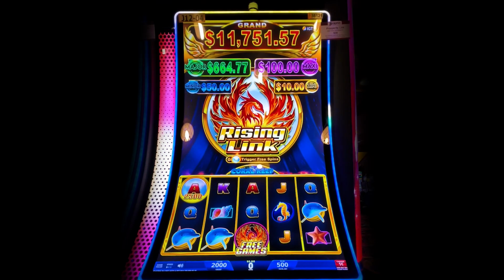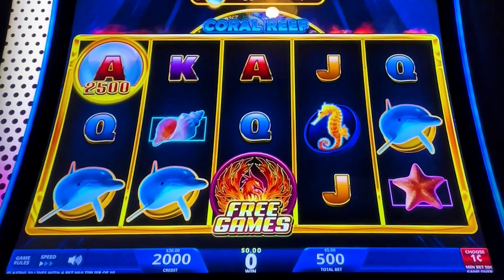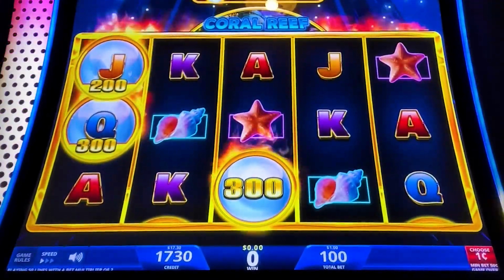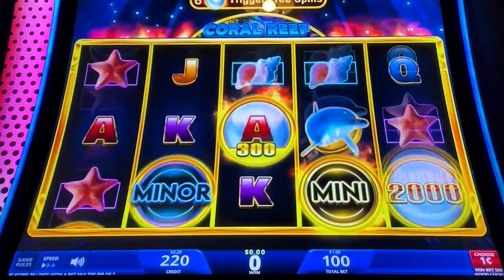New⭐️Rising Link Coral Reef Slot Machine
Casino: Barona
Slot Brand: IGT
When Played: April 2023